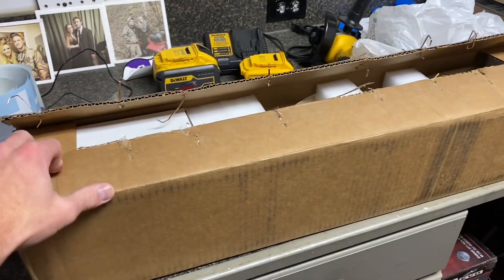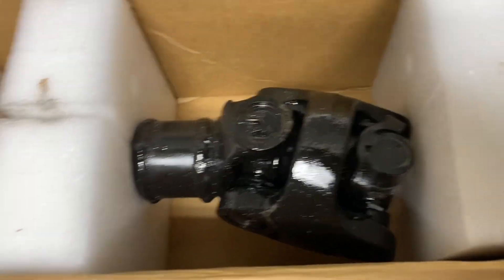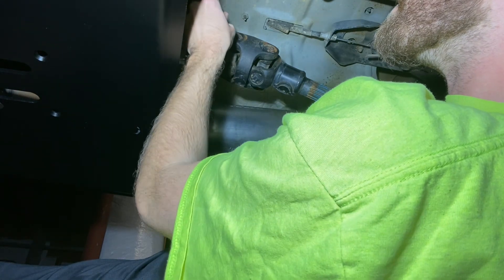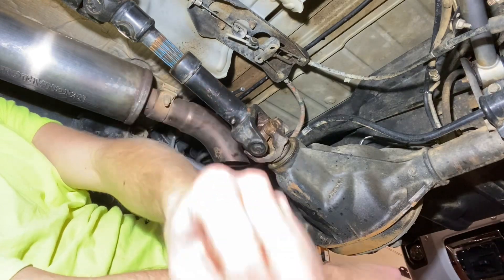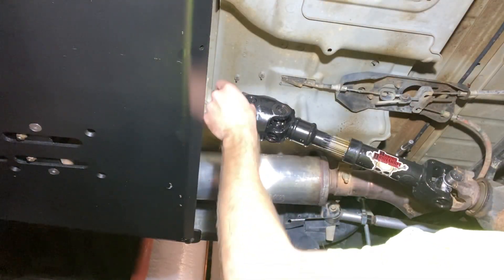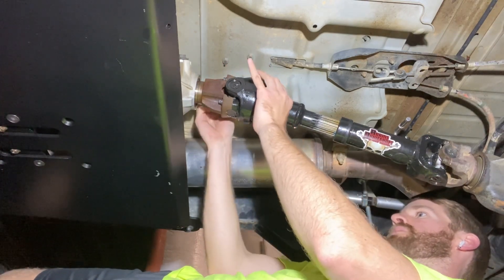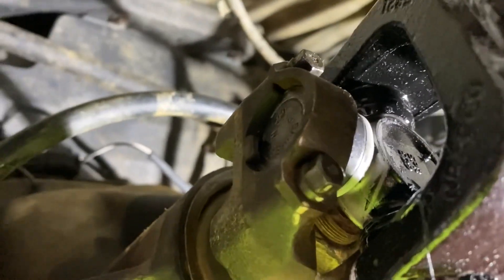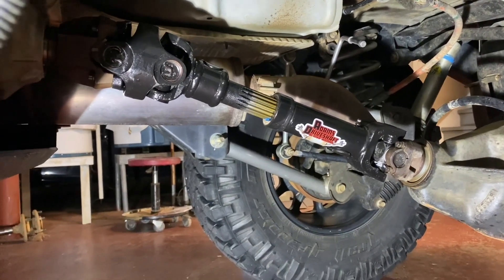Jeep TJ Gets New BEEFY Adams Driveshaft! (Full Install)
Today we are putting a rear Adams driveshaft on our TJ!!